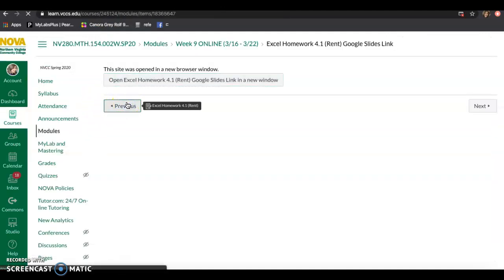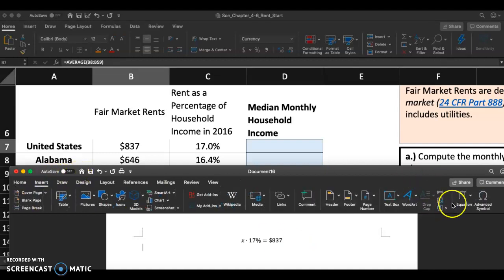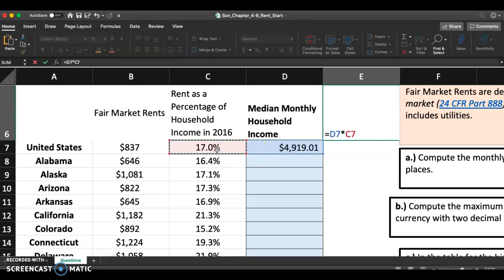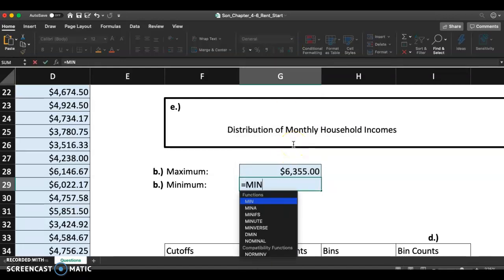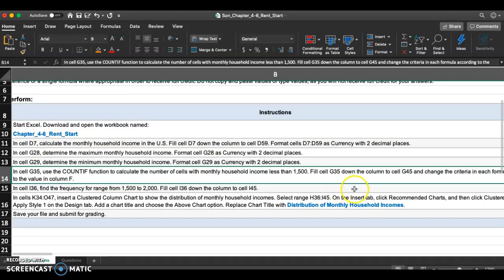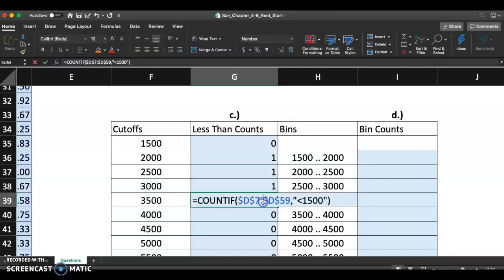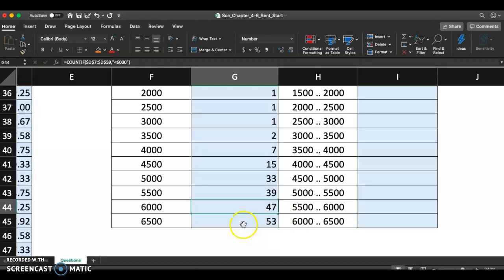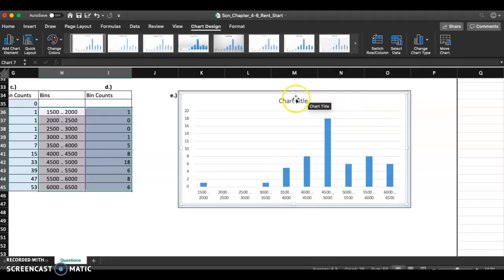Excel Homework 4.1 (Rent) Video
In this problem, you will calculate the monthly household incomes in 2016 for each U.S. state. You will also provide the results as a column chart.